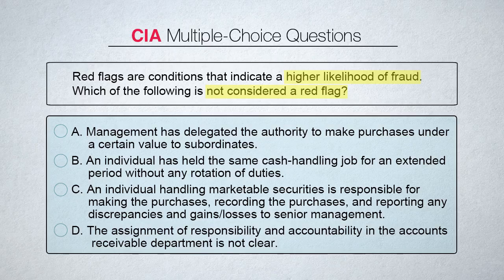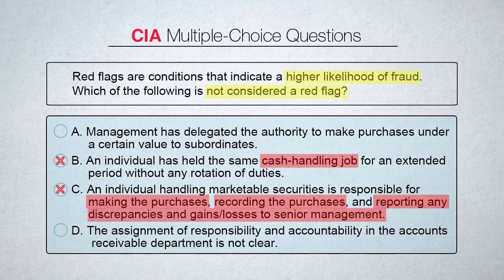2024 Glem CIA Part 1 Review Lecture Video -8.1 Fraud-Risks and Types -814 Multiple Choice Question 1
2024 Glem CIA Part 1 Review Lecture Video -  8.1 Fraud -- Risks and Types - 8 1 4 Multiple Choice Question 1

The latest 2024/2025 CIA review notes, textbook, study guide, practice exams, mock exams, and lecture. They are available for CIA Part 1, CIA Part 2 and CIA Part 3, lecture review course and workshop, final review are also available. They are perfect study materials for preparing CIA exam; make your preparation more effective and efficient!